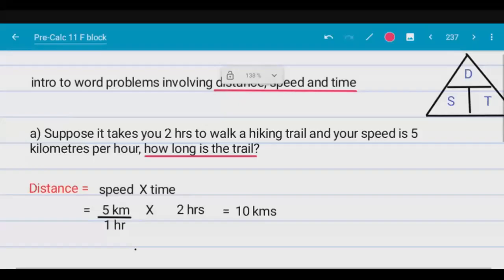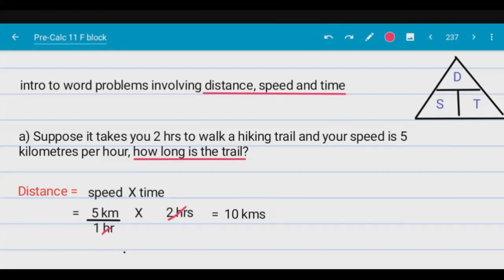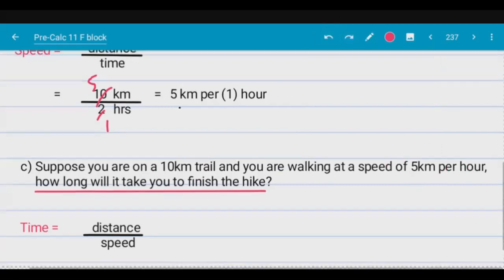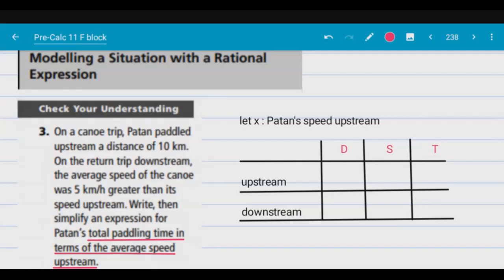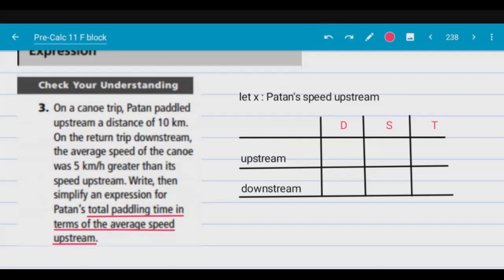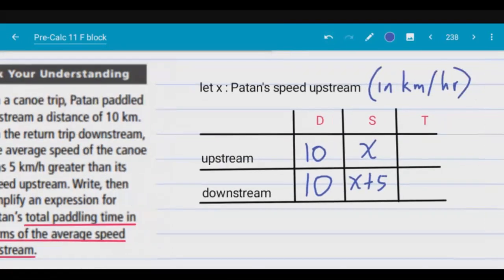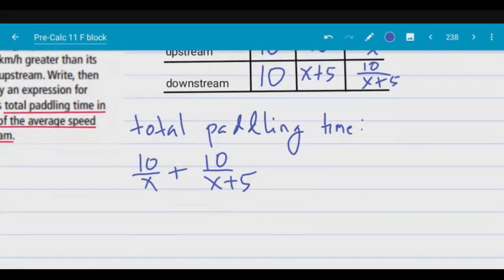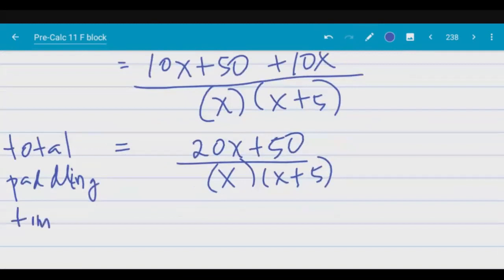6.4 Adding & Subtracting Rational Expressions with Binomial and Trinomial Denominators (part 3 of 3)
This video goes over how to solve word problems that involve rational expressions. The example shown is the distance/speed/time type of word problem.